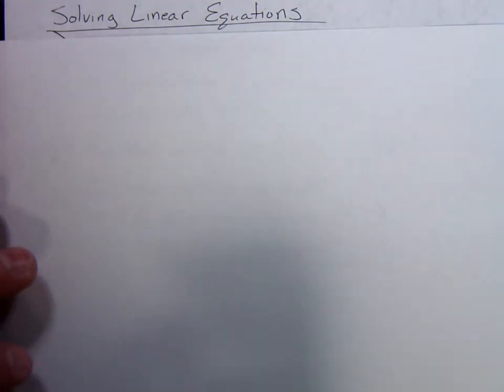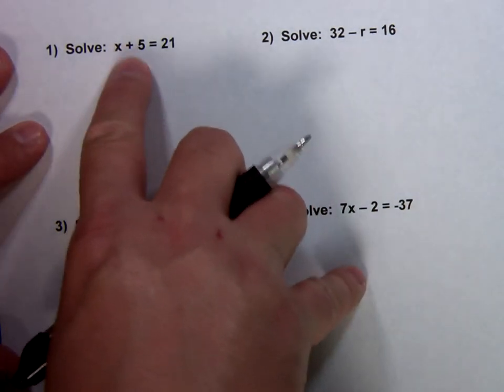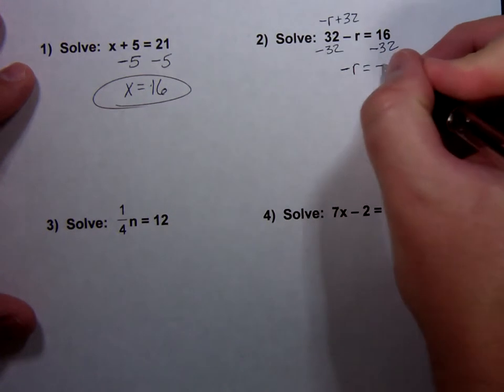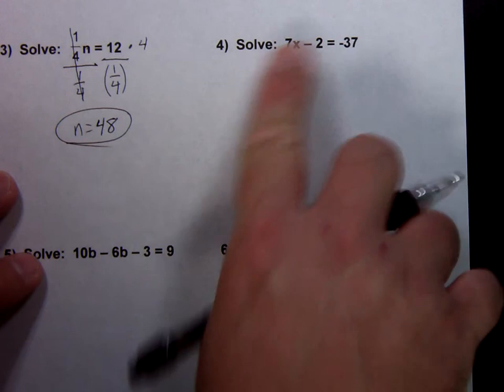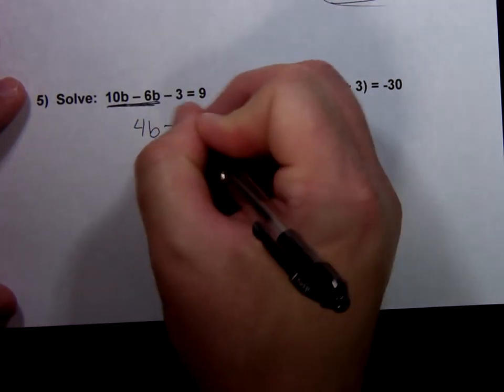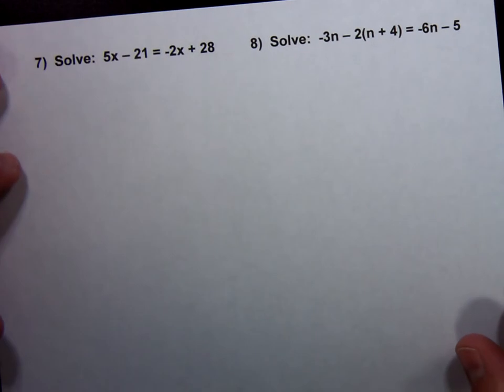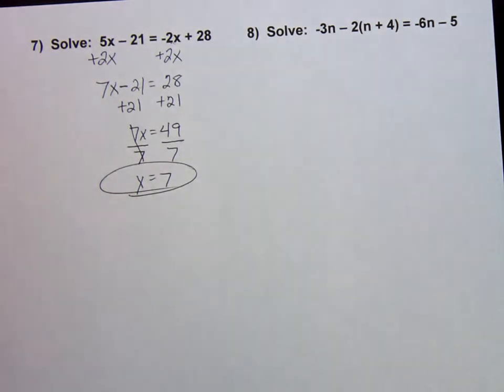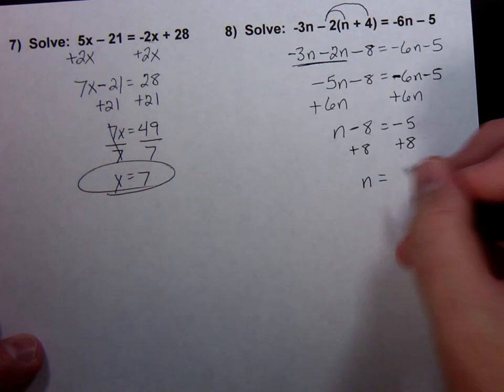1-1 Solving Linear Equations